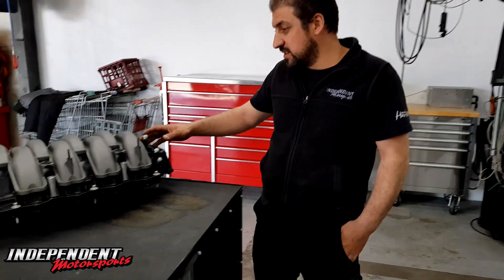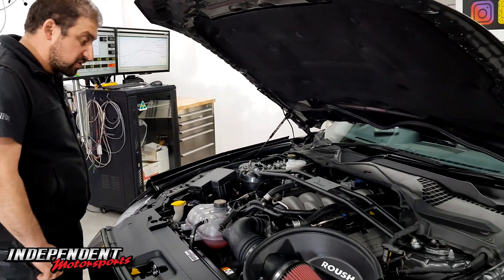S550 MY18 Mustang intake Manifold upgrade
Here is a brief insight into the benefits and trade offs when upgrading to a MY18 S550 intake manifold.